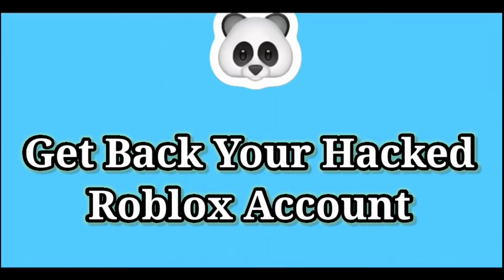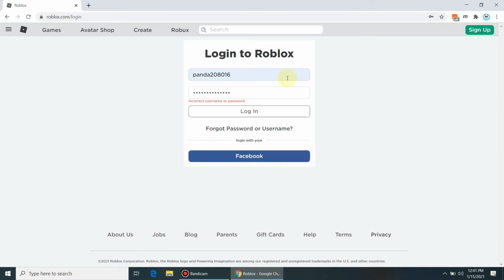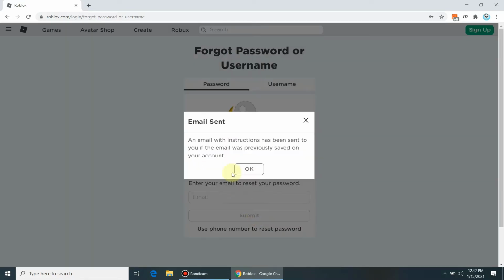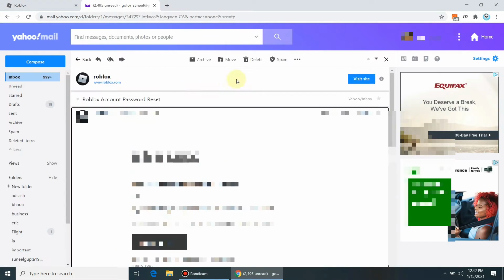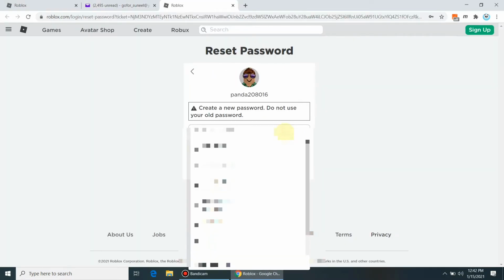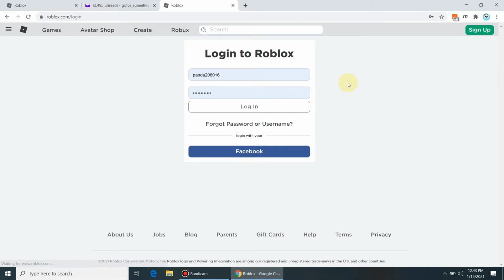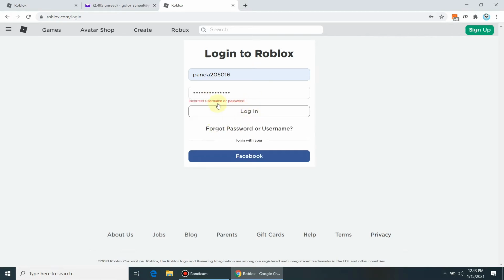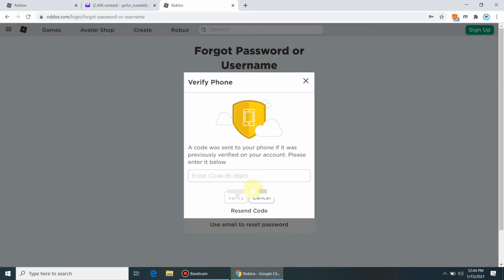GET BACK YOUR HACKED ROBLOX ACCOUNT 📱💻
How to get back your hacked Roblox account.

Follow tutorial to get back your hacked Roblox account..

Step
- This tutorial to know about how to get back your hacked Roblox account.
- Sometime Roblox account is snatched or hacked using a scam link, malware scanning or by a stranger who promised to return you something later on.
- Like here My password has been changed or I have forgot the password. Let's click on Forgot password link.
- Enter your new password. We need to again type the new password. So, that Roblox can verify the password and then we need to press submit button.
- Now, we will see how we can get our hack password if our mobile number is already registered with the Roblox account. Here my password is not valid.
- We will use our mobile number to get the password back. We need to provide the our mobile number after selecting the country code.
- After submission, Roblox will send the SMS with the 6 digit of code in our mobile.
- After providing that 6 digit code, we would be able to access our Roblox Account.
- But if email and Mobile number, were not helpful to get the password back then we need to contact to Roblox support.
- We can do so by filling out the form. Once Roblox support contacts us via email, we'll need to prove the account belongs to us. Here are some tips for that process:
If you ever bought anything in Roblox, be prepared to answer questions about the amounts of purchase, credit card info, and PayPal account.
- Once you access to your hacked account, you should turn on 2-Step Verification to help keep your account secure in the future.
- How to setup the 2 Step verification in The Roblox, follow the tech tips panda channel that has been explained very well.